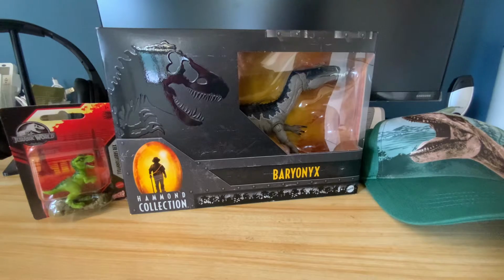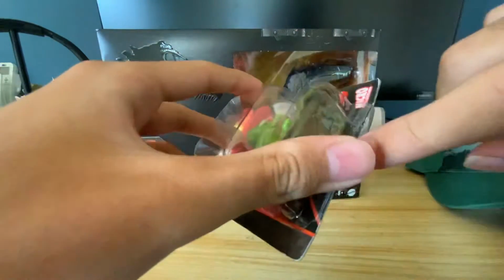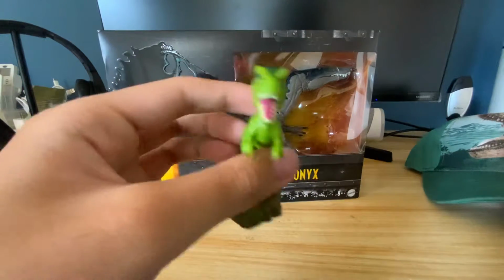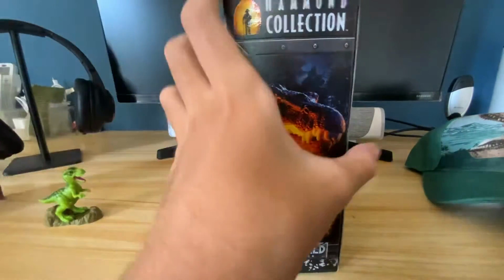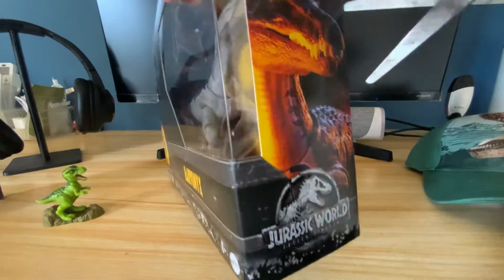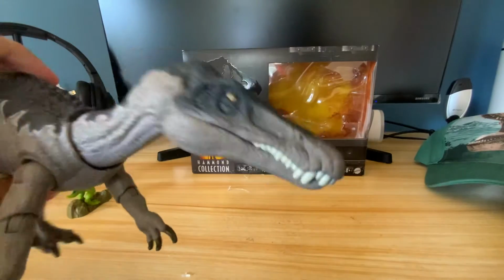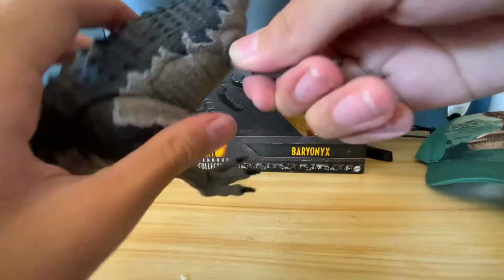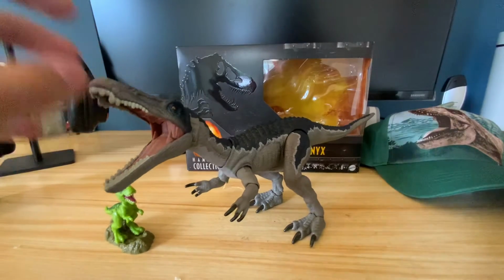Jurassic World Kids Cap, Micro Collection T-rex & Hammond Collection Baryonyx Toy Unboxings